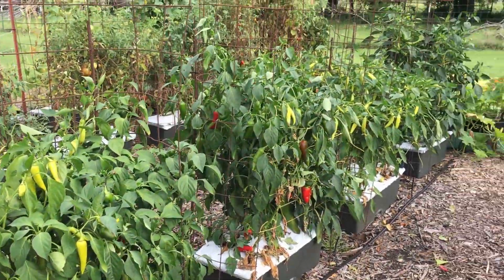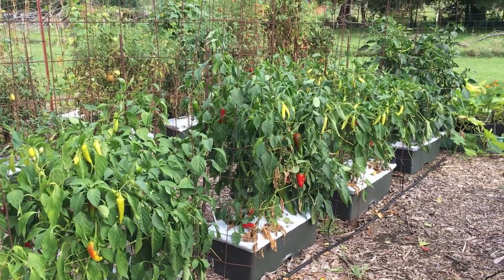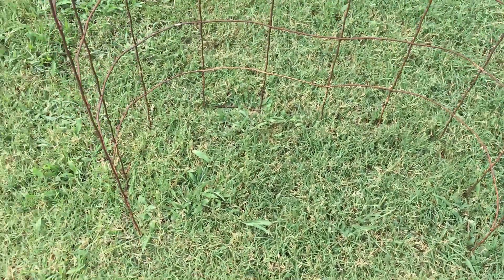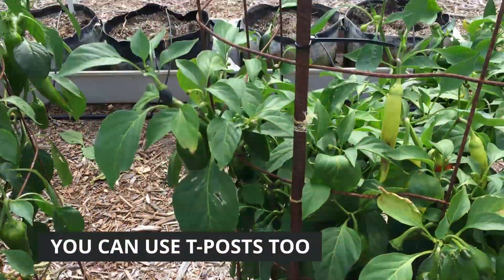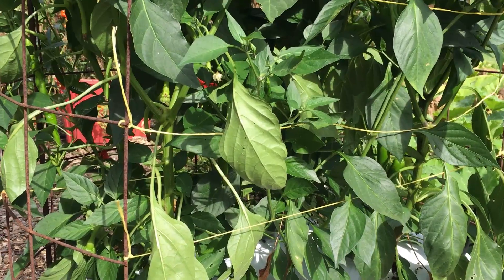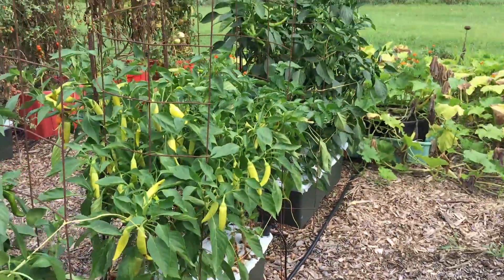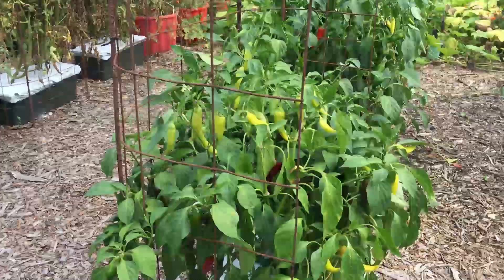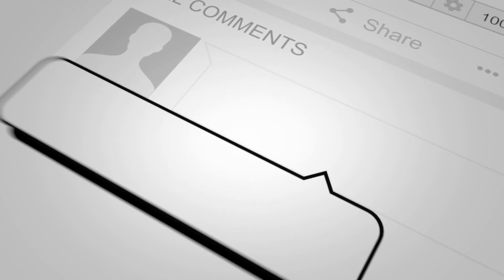GET MAXIMUM PRODUCTION - HOW TO CAGE TOMATOES AND PEPPERS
Let me show you how I've been keeping peppers "upright" for years.